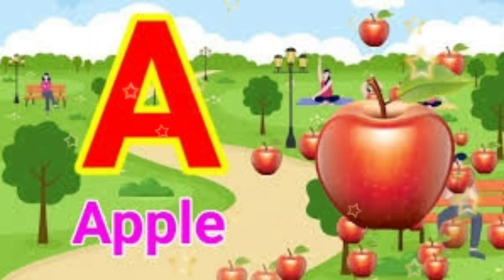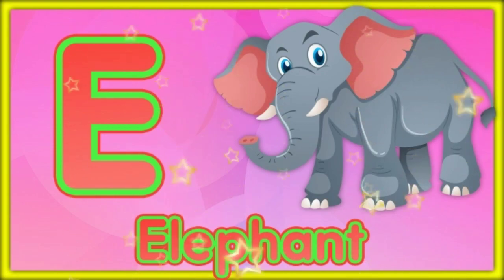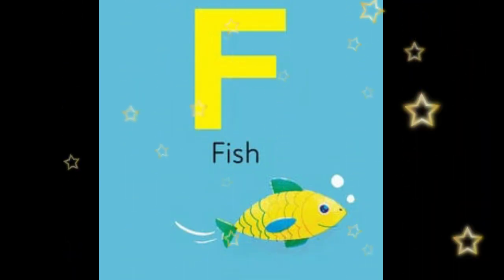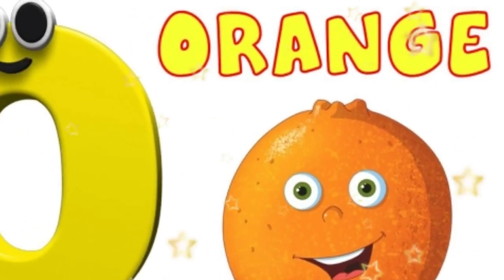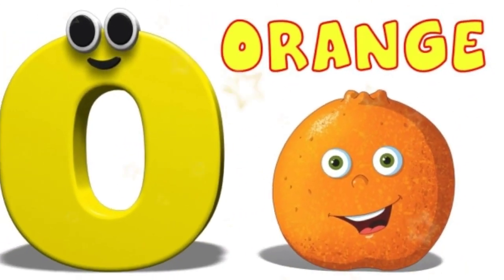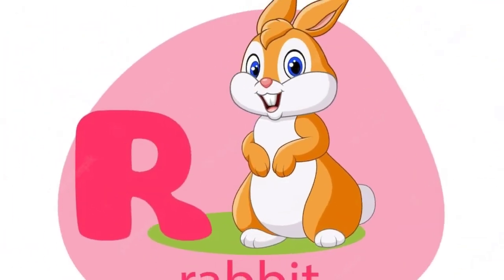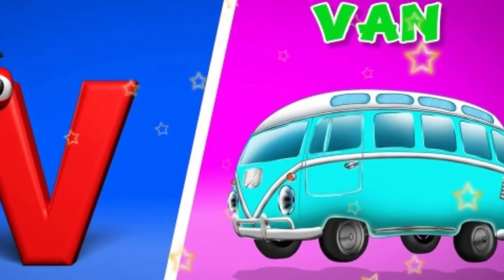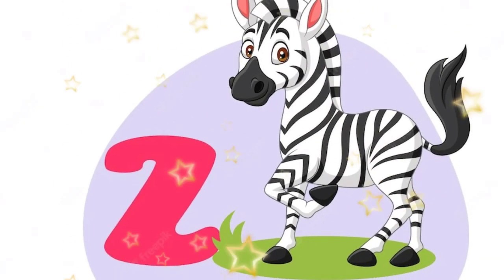a to z learn